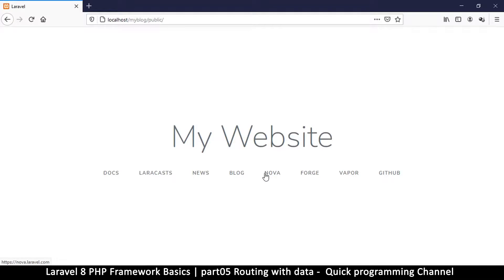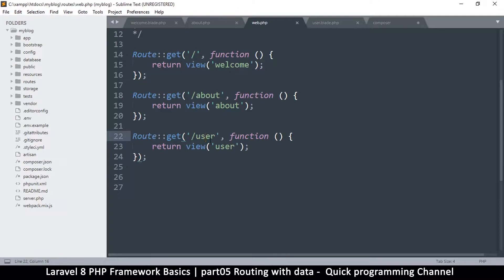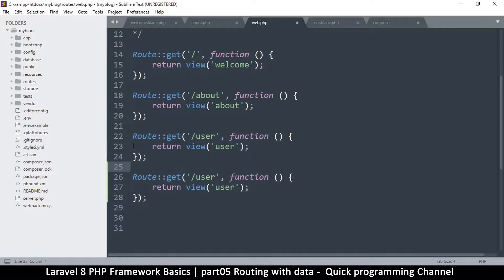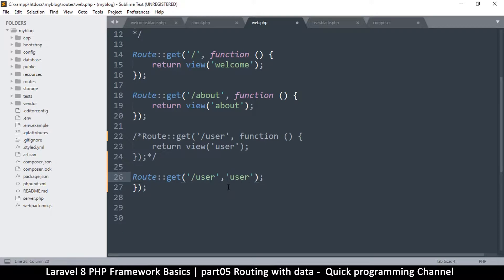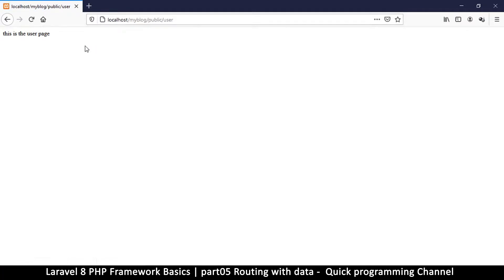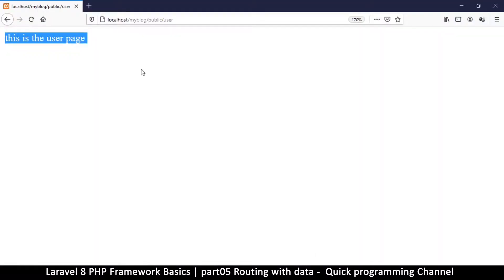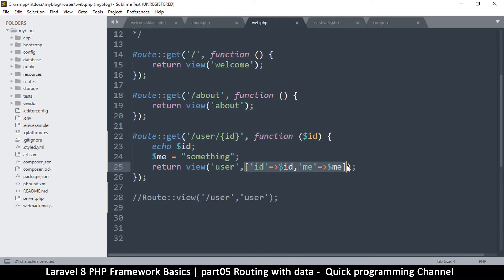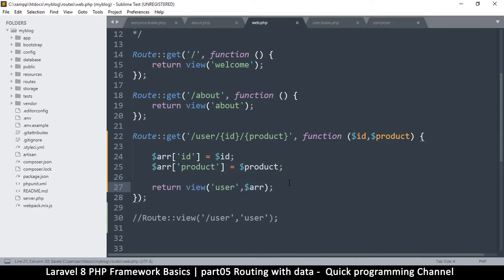#05 Laravel 8 PHP Framework Basics | Routing with data | Quick programming tutorial